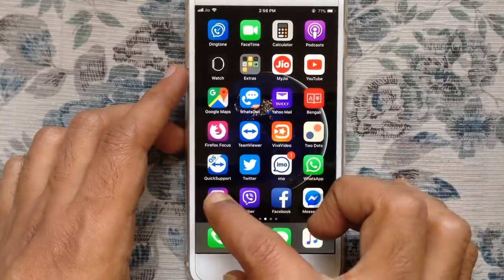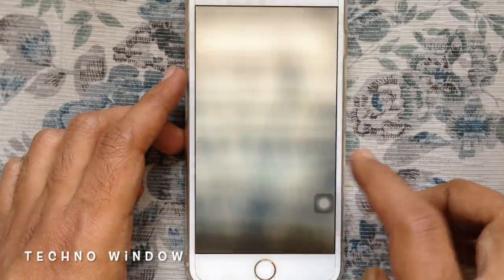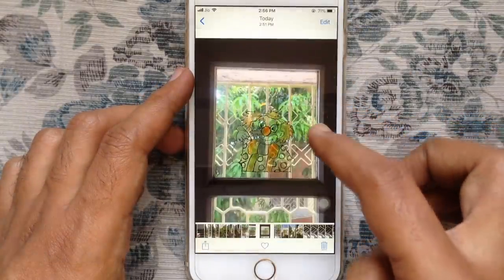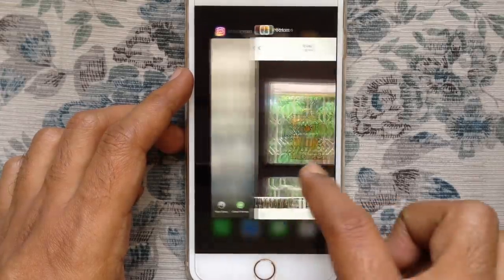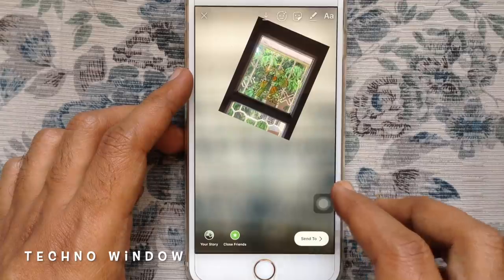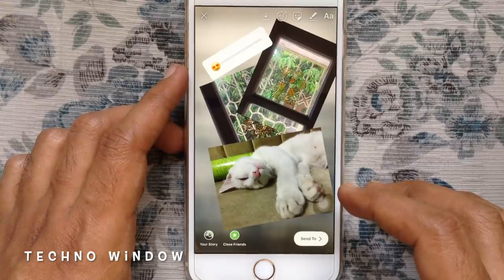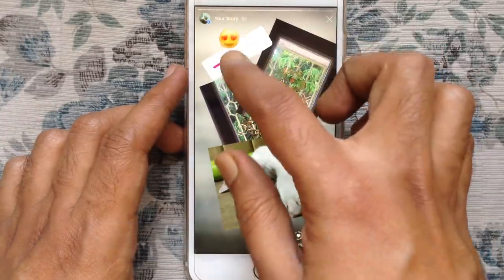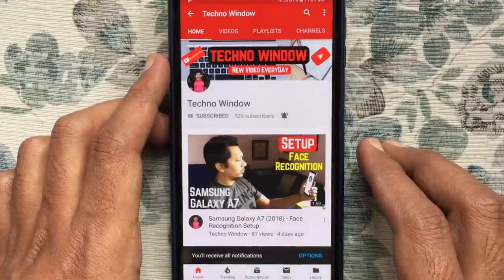Add More than one Photo on ONE Instagram Story | Multiple Images on ONE Instagram Story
Learn, How to Add More than one Photo on ONE Instagram Story without any third party apps. Add Multiple Images on ONE Instagram Story.

Techno Window